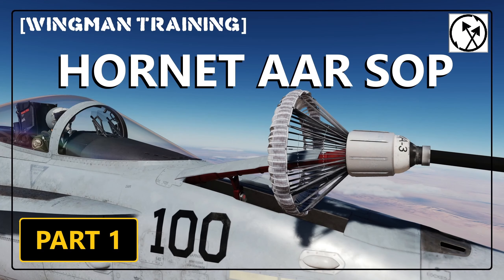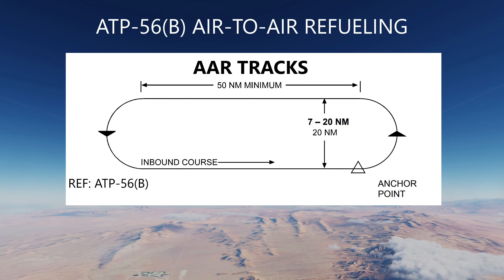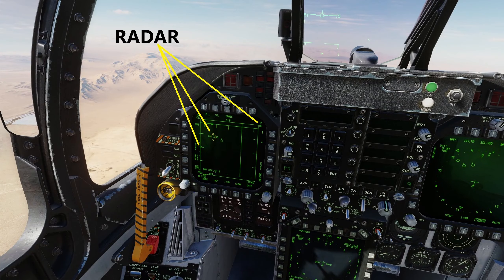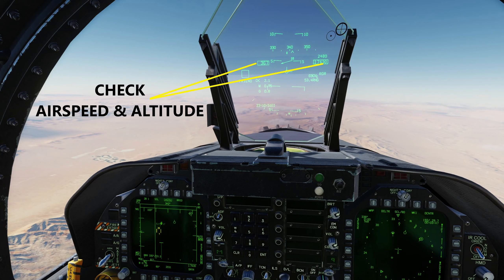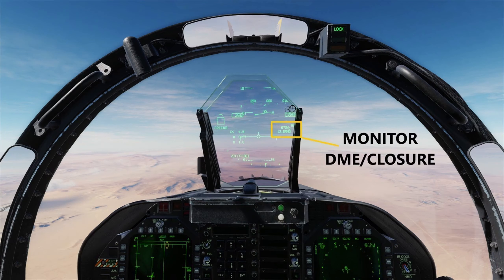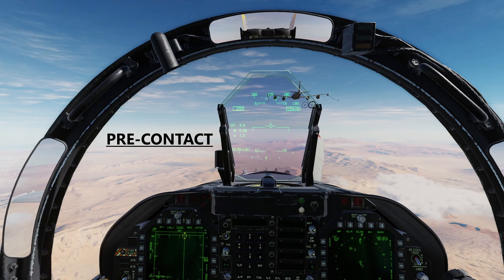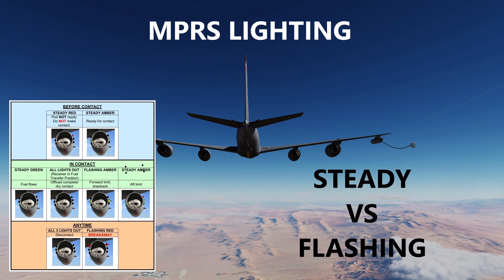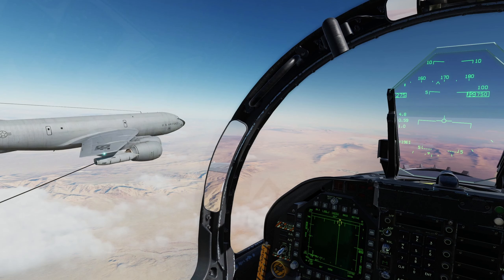[WINGMAN TRAINING] AWG Hornet AAR Part 1 - Standard Operating Procedures - NATO STANDARD ATP-56(B)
Here's the mission we train with...the tanker altitudes and speeds work for us and they also have IFF MODE 3C codes assigned so you can track them with LOT-ATC if you like.  I'll make an announcement when this mission gets updated in a month or so.

The Air Warfare Group is a 100% AD-FREE Resource and we value our viewers and appreciate your comments on our videos.
JUICE'S SYSTEM INFO:
GPU: EVGA RTX 3080 Ti XC3 ULTRA
CPU: Intel(R) Core(TM) i9 12900K @ 4.6 GHZ
Memory: 64 GB DDR5 RAM @ 5200 MHz
Current resolution: 2560 x 1440, 144Hz
Head Tracker: FaceTrackNOIR w/Logitech C270 Digital Webcam